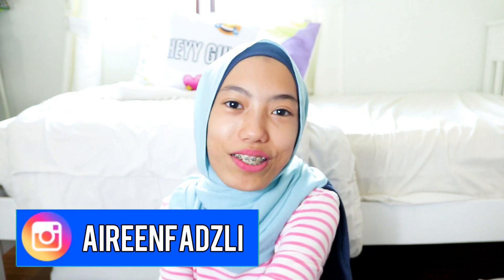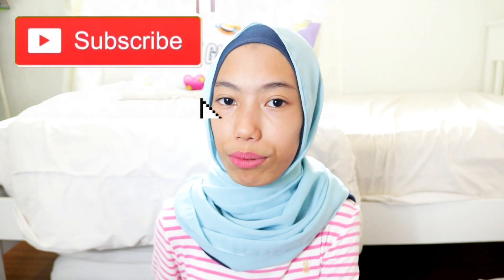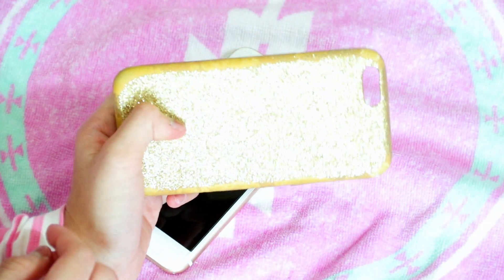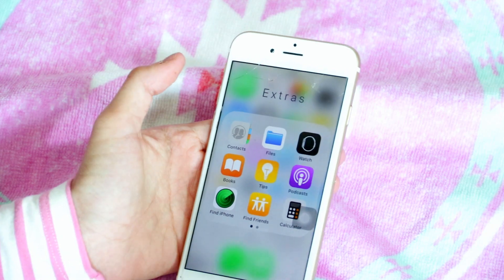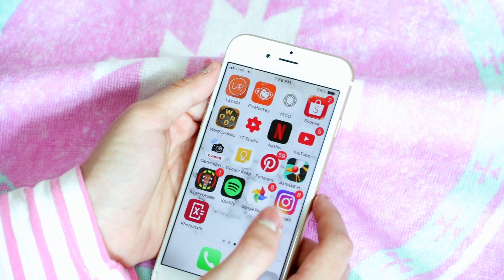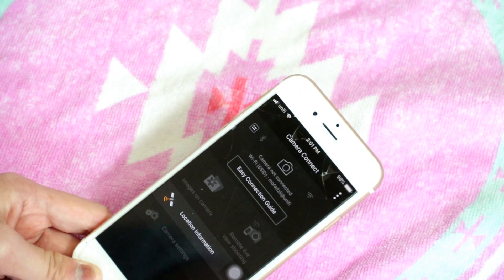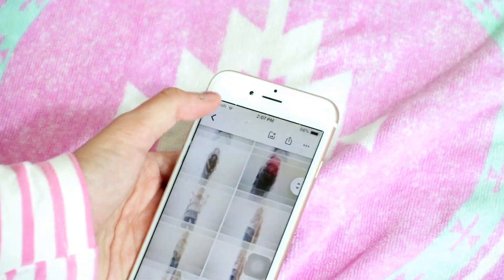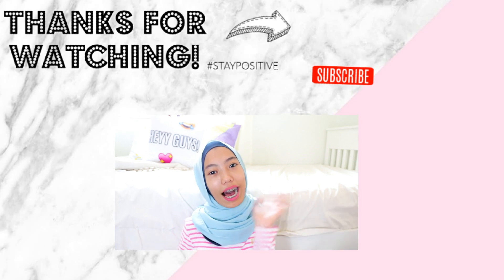What's On My IPHONE 6?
What's On My IPHONE 6? - Today i'm going to show you what's on my NEW iphone 6! I used to use Iphone 5/5s back then and i changed to Oppo R95, it was my dad's phone, i was actually planning to JUST borrow it but i endup using it forever until now, and on the first day of 2019 i changed my phone to this IPHONE, i'm so grateful for my amazing life and in this video, i shared with you what apps do i have on my phone and the most IMPORTANT apps that everyone need! OH almost forgot! Let's reach 100k!!

QOTD: What phone do u use/ do u have phone? Share it with me!

Hey it's me AireenFadzli, My full name is Aireen Natasya and i'm 14 years old,and i started youtube on Jan 18th 2014, THIS IS MY CHANNEL. I live in Malaysia and I share my true life here and i post fun videos for you guys to watch such as Lifestyle video, Challenges, Vlogs and more. I love Luna&Leo, my pets and filming and editing for YouTube. I love colourful colours (Pastelcolours) I'm the youngest one among 3 siblings, I dont have brothers! My dream is to be a model and A YOUTUBER duh! Welcome to my life.

 Aireen's makeup collection
Beauty Blender

Lime Crime (bleached)

Matte lipstick

Aireen's Fliming Equipment.
normal videos studio lights

This is not Sponsored! The content is originally from my own Idea.